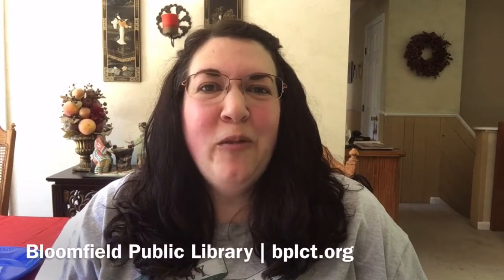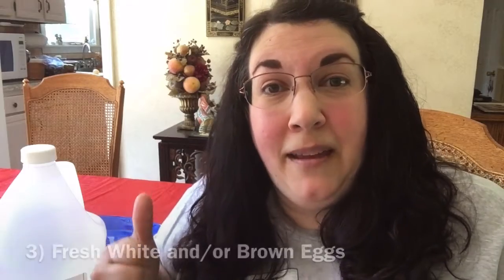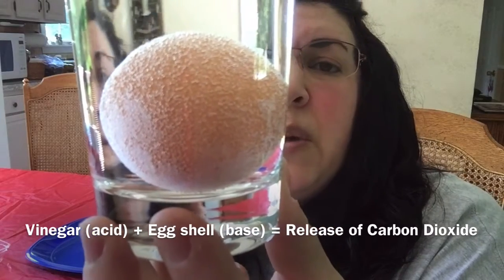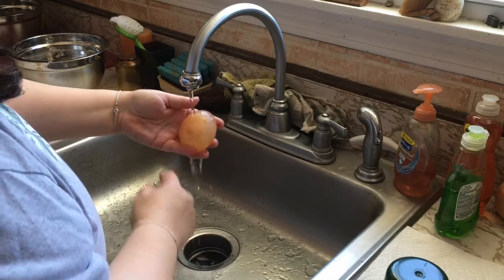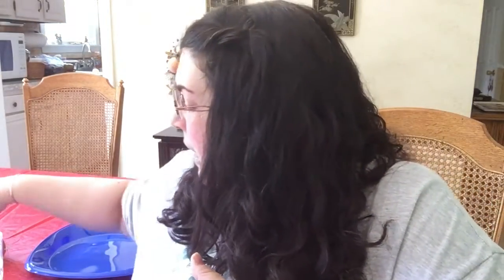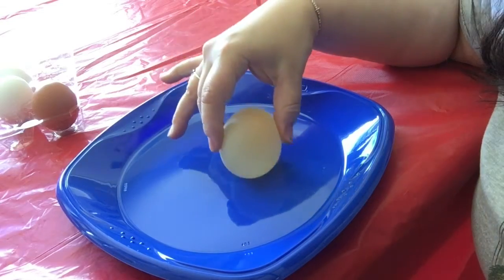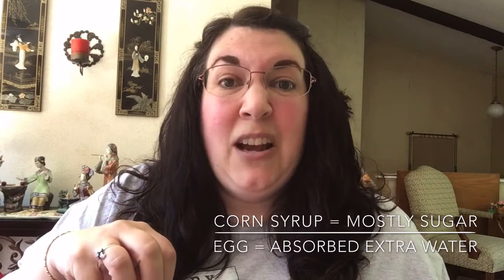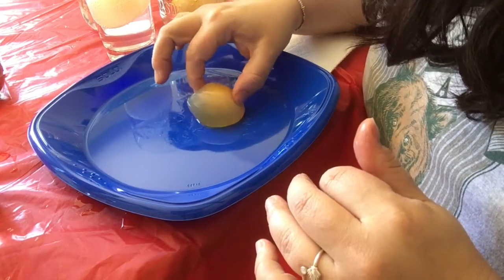Science Bytes with Miss Nicole | THE RUBBER EGG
In this episode of Bloomfield Public Library's Science Bytes, Miss Nicole demonstrates how to make a "rubber" egg.